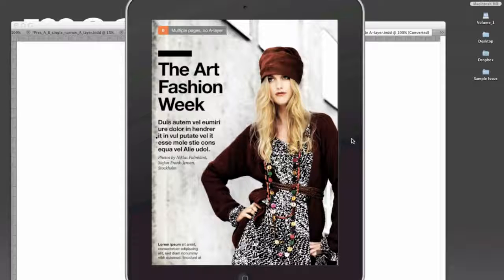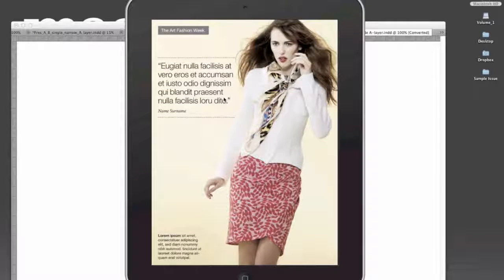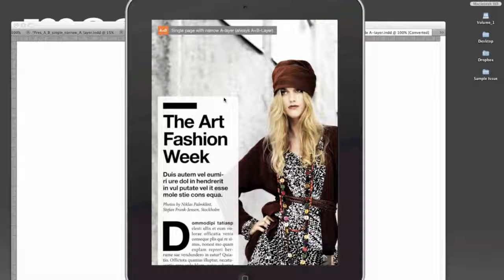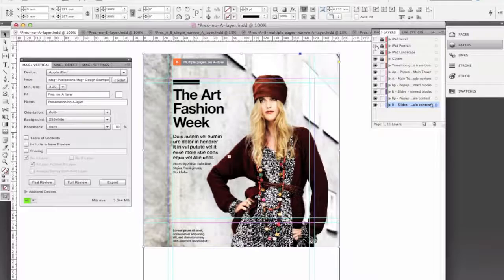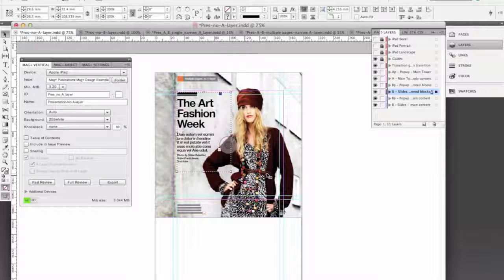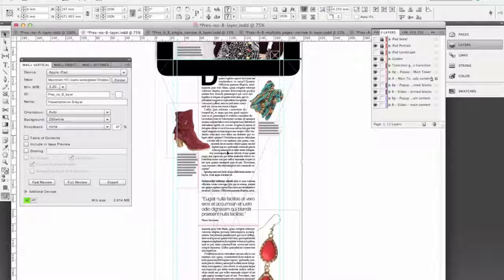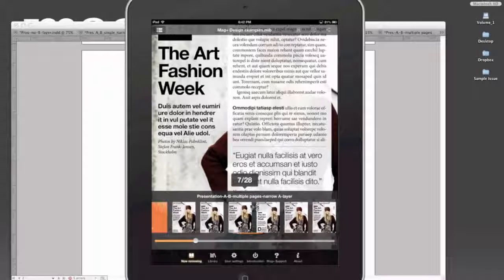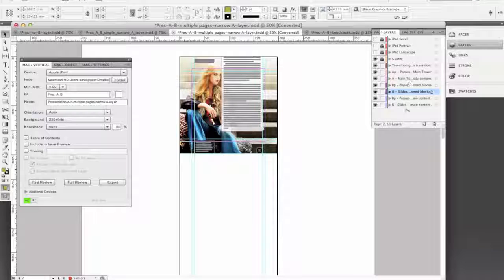Introduction to Layers in mag+ Templates